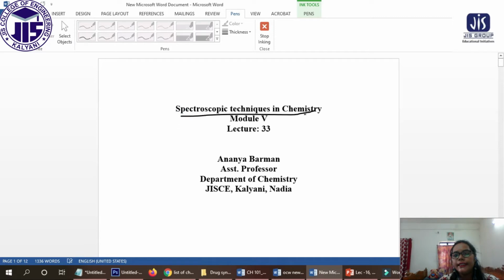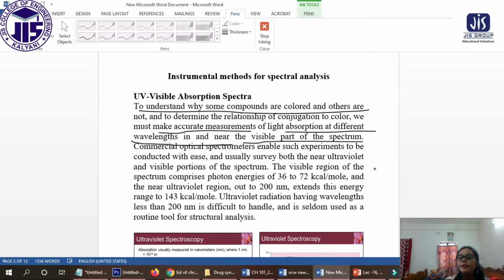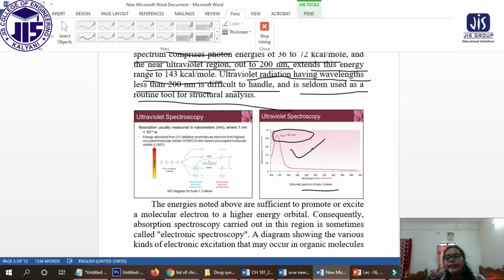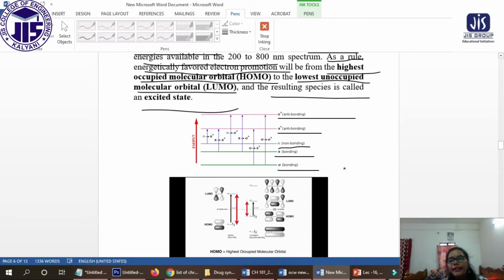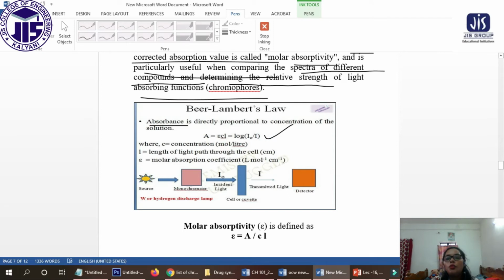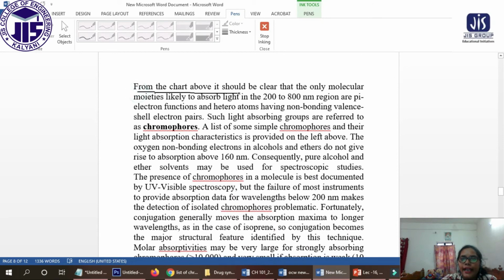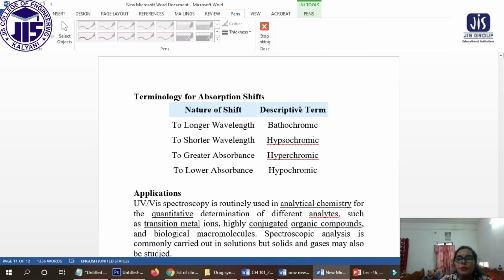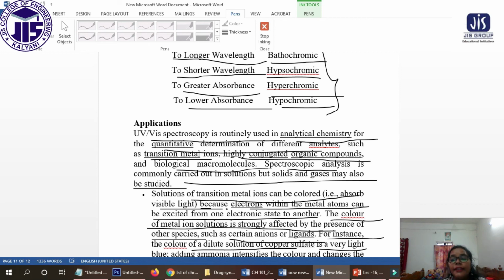Spectroscopy, lec33, mod5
UV-VIS Spectroscopy